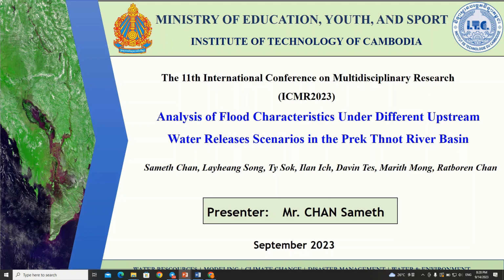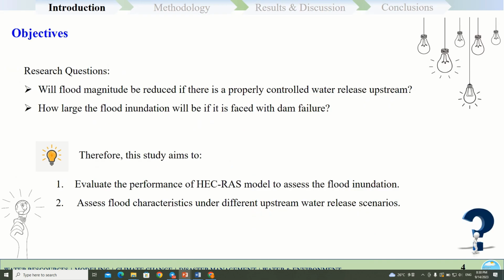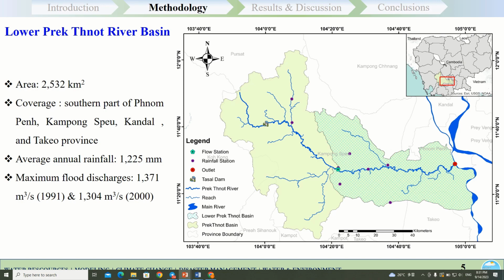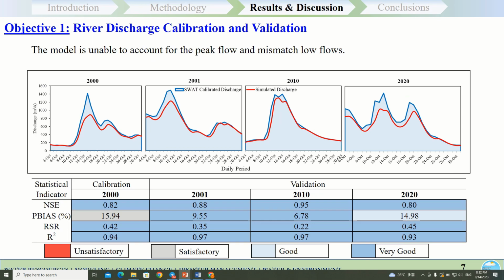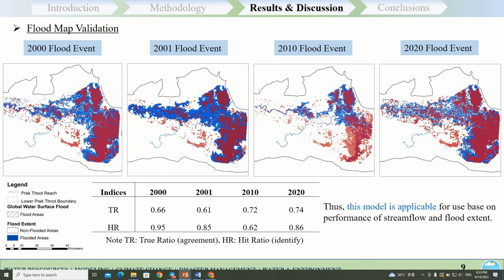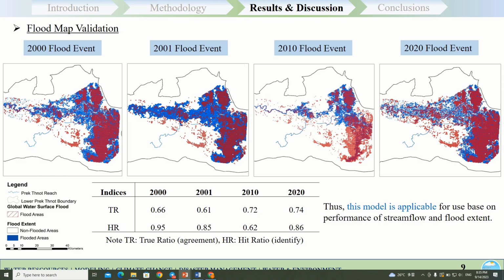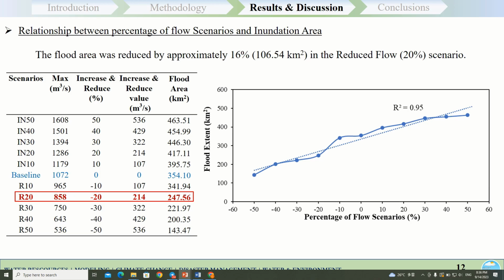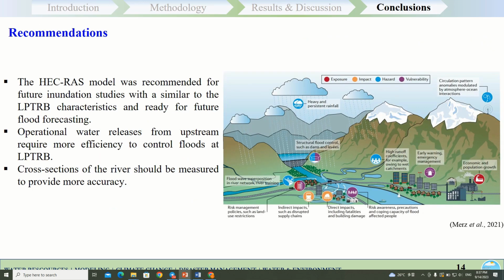Analysis of Flood Characteristics Under Different Upstream Water Releases Scenarios in the PTRB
Flooding is the most frightening disaster in terms of risk and damage in the Prek Thnot River Basin (PTRB). Recently, the downstream region of the basin, southern Phnom Penh City, has been threatened by river floods due to extreme rainfall and excessive river flow from the upstream area. Therefore, the objective of this study is to evaluate flood inundation under the scenarios of discharge reduction and increase. The HEC-RAS model was performed through the input flow from the SWAT to simulate flood extent and flood depth maps under 4 extreme flood events including 2000, 2001, 2010, and 2020. A good fit based on the R2 and NSE values for all events were greater than 0.93 and 0.80, respectively. Overall, HEC-RAS modeling performs well in terms of river discharge and flood extent in PTRB. Hydrographs, flood depth maps, and flood extent maps were generated for these events. The reduction scenarios at 10%, 20%, 30%, 40%, and 50% of upstream flow decreased the flood inundation area percentage from 53% to 51%, 37%, 33%, 30%, and 22%, respectively. From the scenarios of regular flow and a 50% reduction in flow, we found the inundation area decreased from 354.10 km2 to 143.47 km2. In addition, the scenarios of increase in 10%, 20%, 30%, 40%, and 50% of upstream water release resulted in an increase in the percentage of flood inundation area from 53.26 % to 59.53%, 62.74%, 67.13%, 68.44% and 69.72 %, respectively. Similarly, the flood area was increased from 354.10 km2 to 463.51 km2 under increased flow scenarios. This demonstrates that controlling the excessive river flow at the upstream region will significantly reduce the flood impact in the flood-prone region of Phnom Penh City. The study provided a useful and insightful modeling of the flood in PTRB for mitigation measures in future action plans.